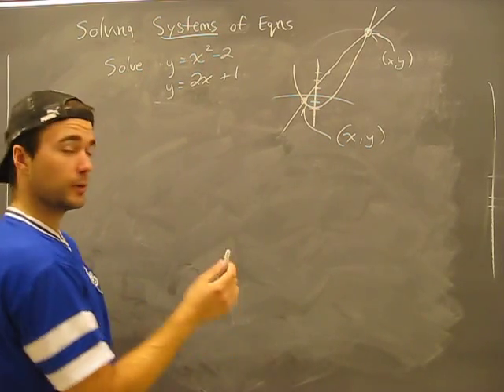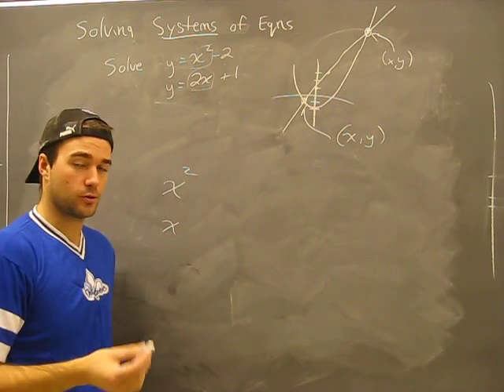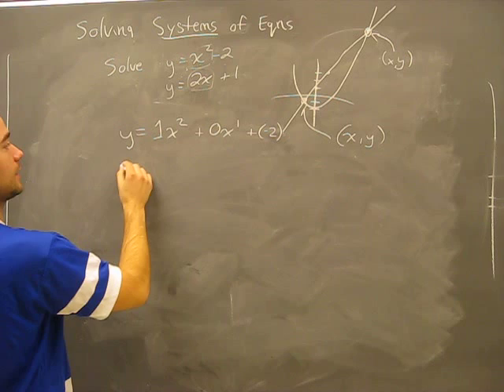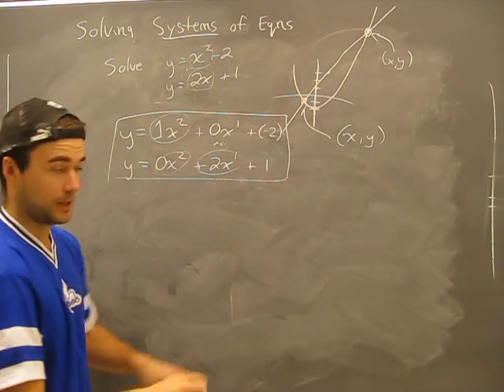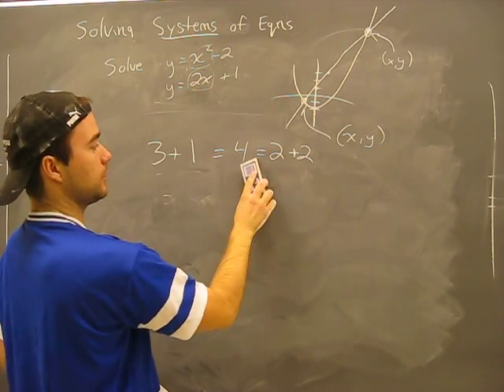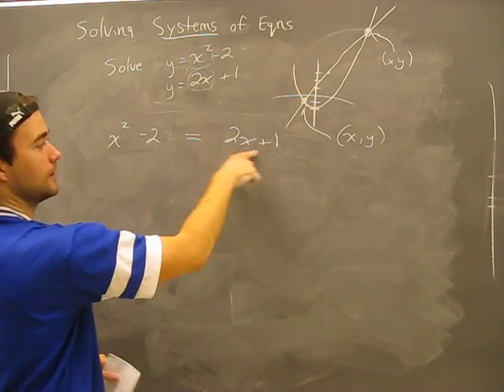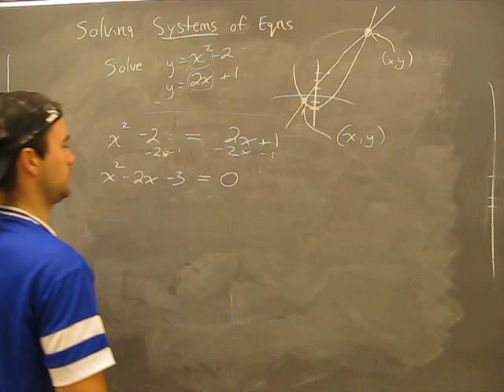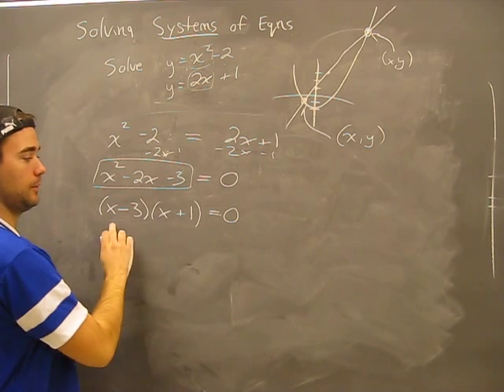Solving Systems of Equations: Non-Linear (Quadratic) Pt1 Algebra Math Help